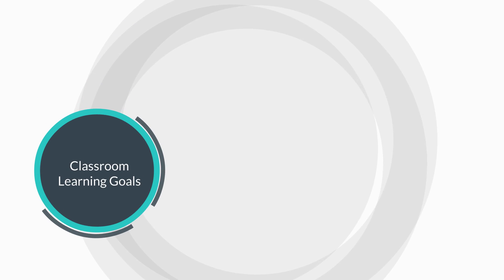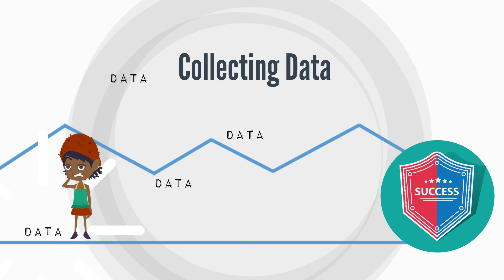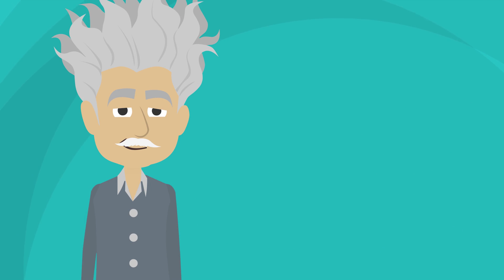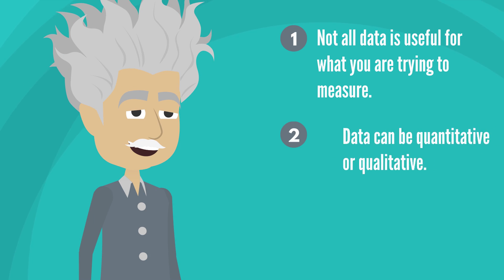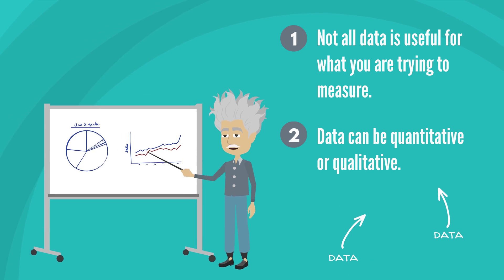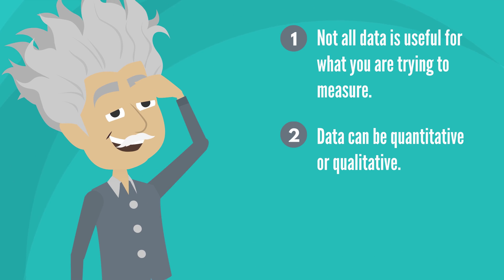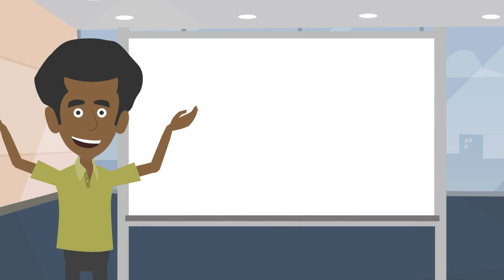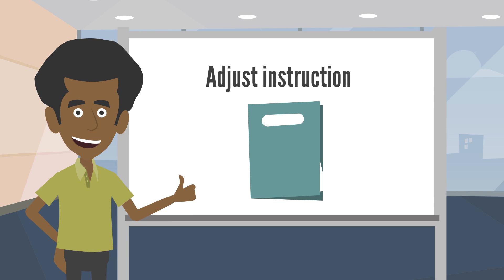Module 4: Collecting Data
This video describes the importance of collecting data on student performance in order to know if a student is moving toward the classroom learning goals.  It is part of a series of videos on Formative Assessment.